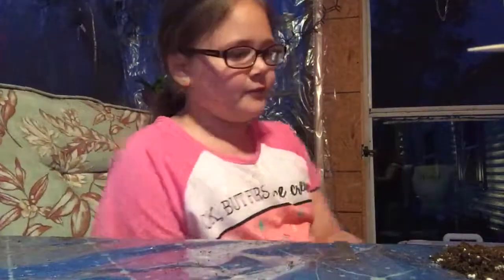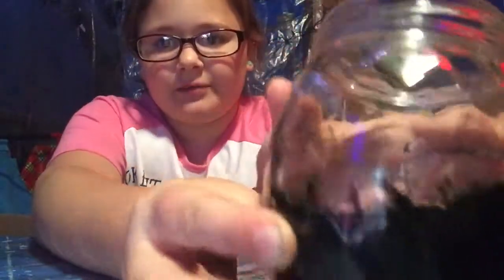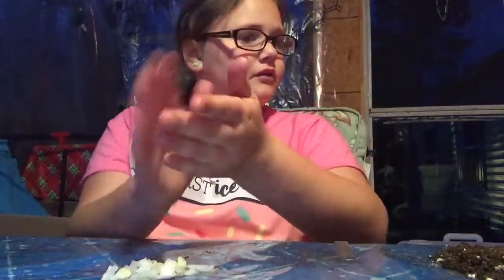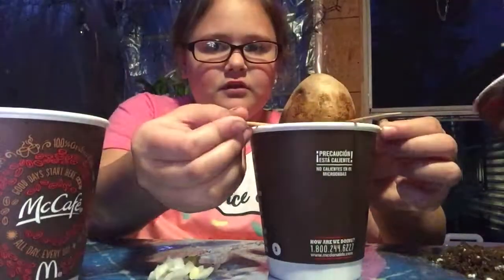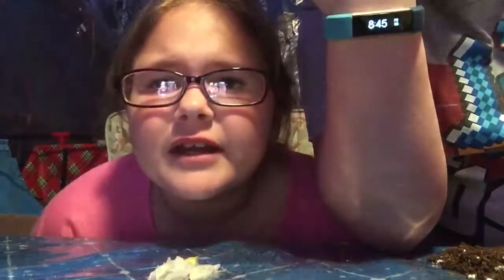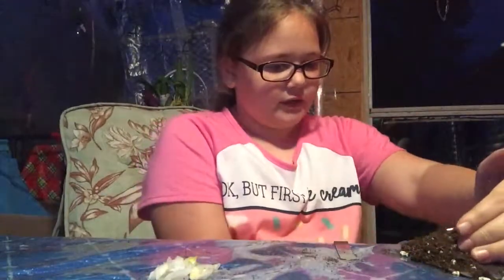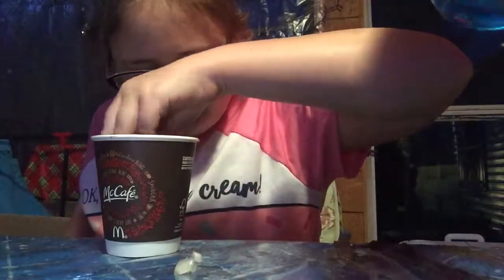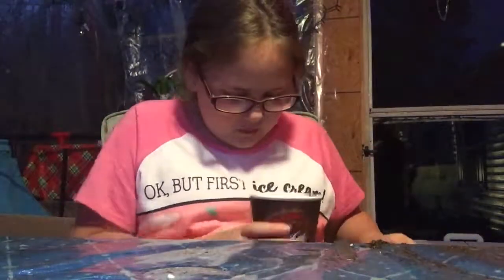How 2 grow a onion without seeds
-onion? Why? Because that is all we had😀😀😀😀